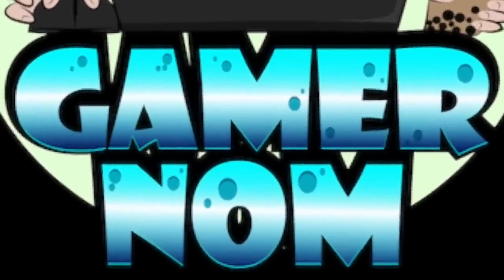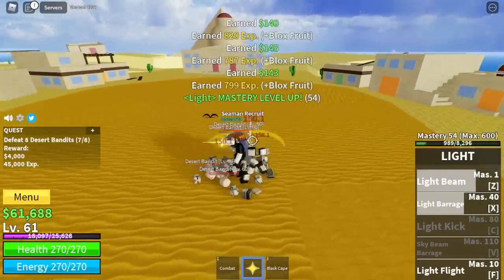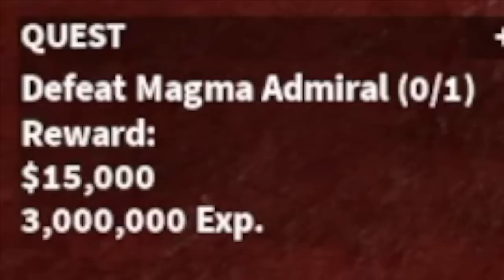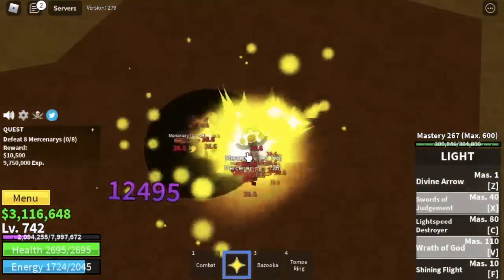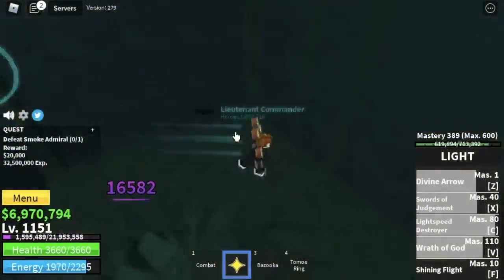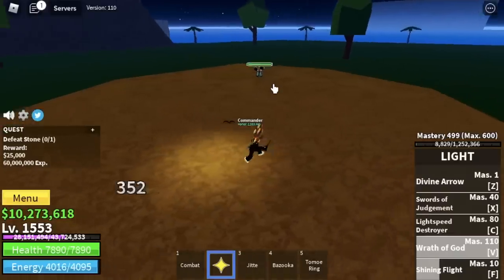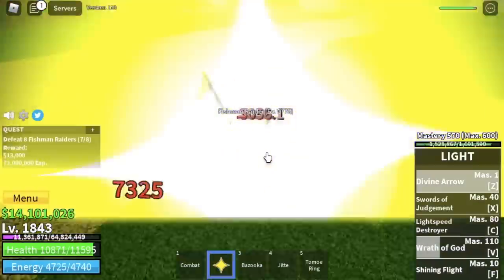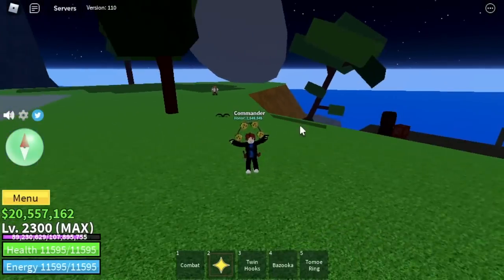Beating Blox Fruits Using Light Awakening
Noob to Max Level 1-2300 using Light Awakened in Bloxfruits | Roblox.